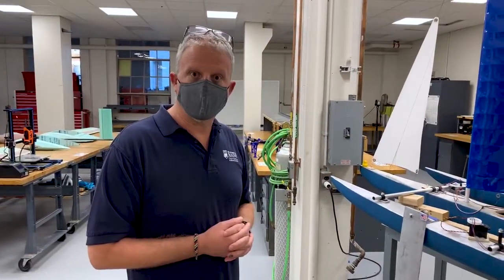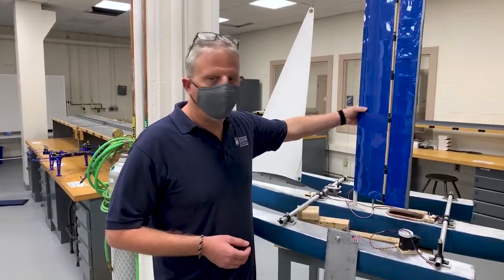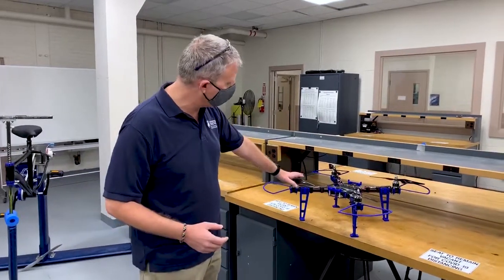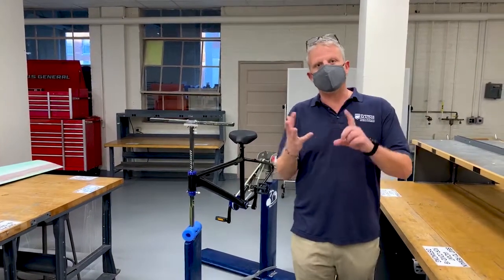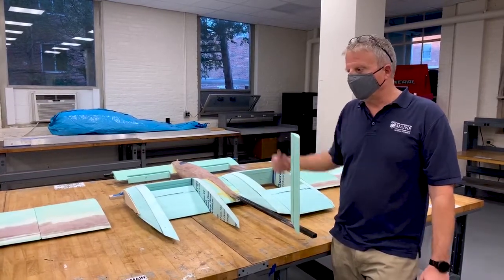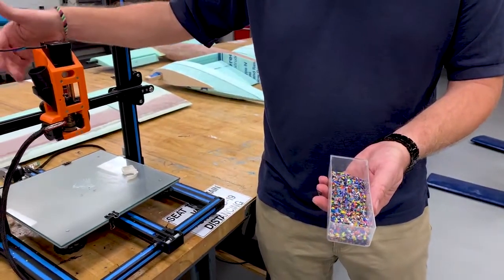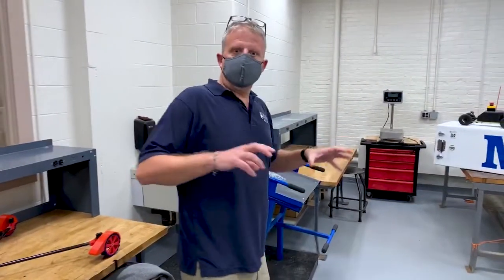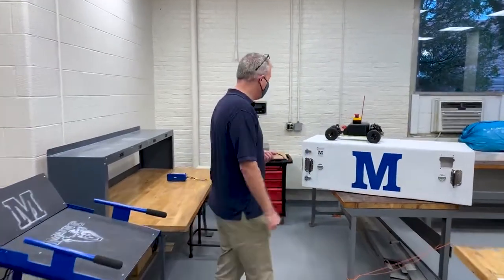Mechanical Engineering Senior Project Lab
Join Associate Professor of Mechanical Engineering, Alex Friess, Ph.D. as he takes you on a tour of the Senior Project Lab. Dr. Friess shows some of the projects, students are working on. Projects include, drones, 3D printers, rigid sail boats, UAVs and much more.